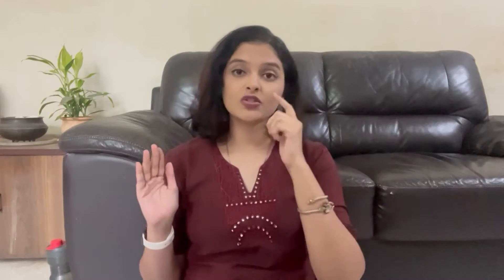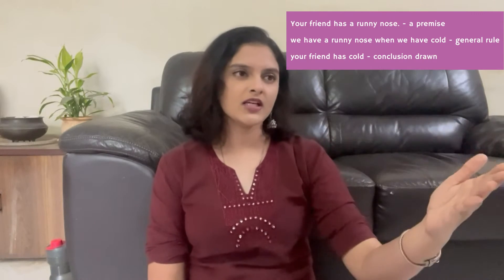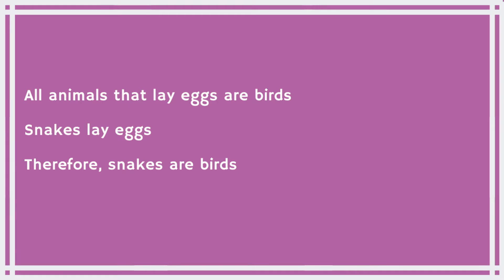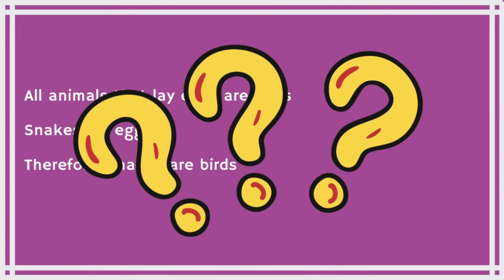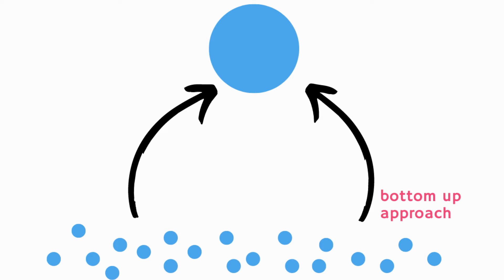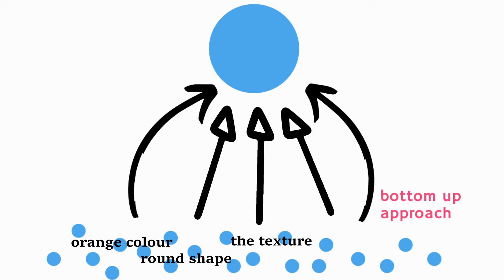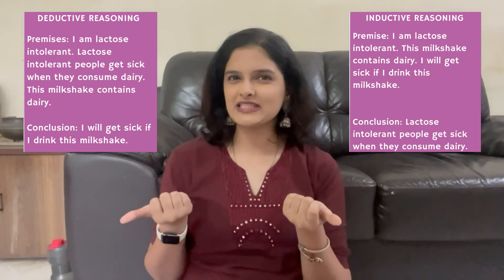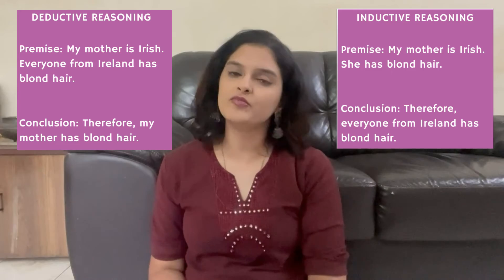What is Deductive Reasoning? What is Inductive Reasoning with examples | Cognitive Psychology | WLB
| H E R E  A R E  S O M E  L I N K S  T O  H E L P  Y O U  R E V I S E   P S Y C H  T O P I C S |

What is reasoning: 00:51
Deductive Reasoning: 2:04
Inductive Reasoning: 5:47
Difference between the two: 7:00
More Examples: 9:44
Summary: 13:41